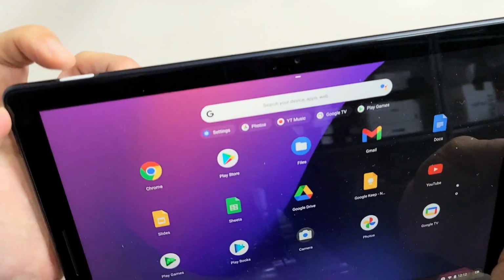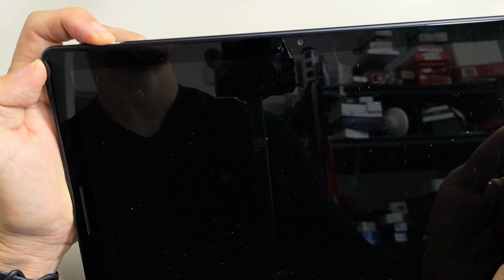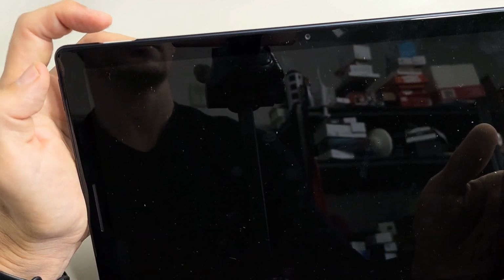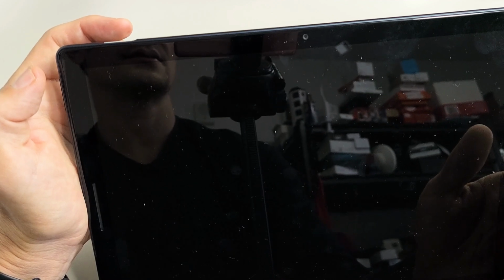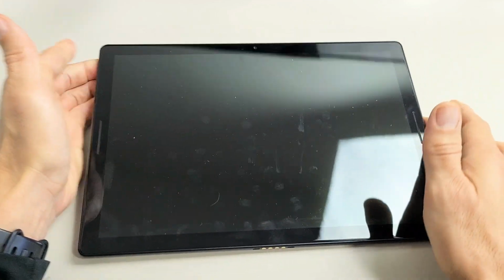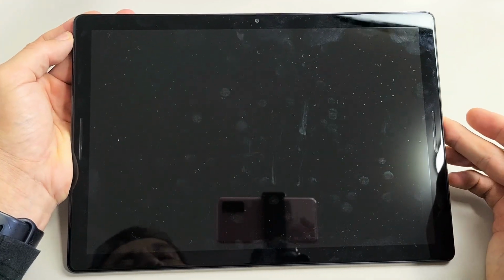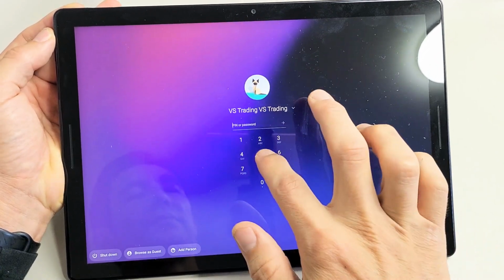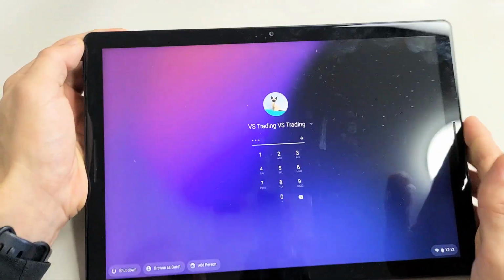Google Pixel Slate: Screen is Frozen, Unresponsive, Can't Restart? FIXED!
I show you how to fix a Google Pixel Slate tablet that has a frozen or unresponsive screen and you cannot swipe or restart. Hope this helps.

Google Pixel Slate 12.3-Inch